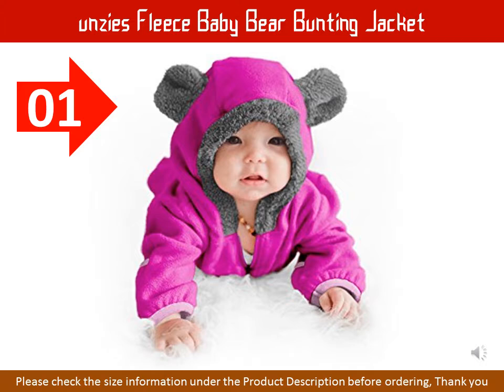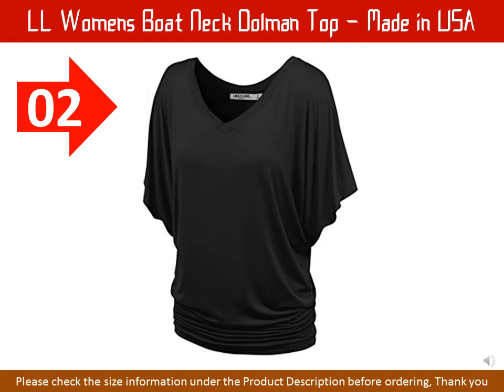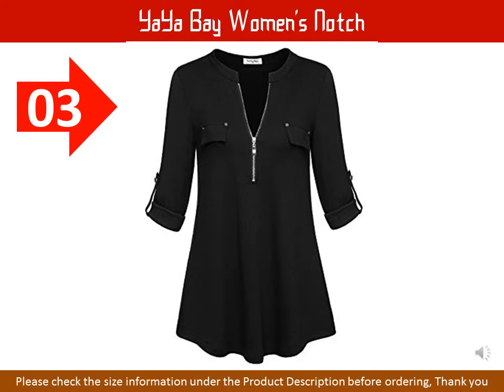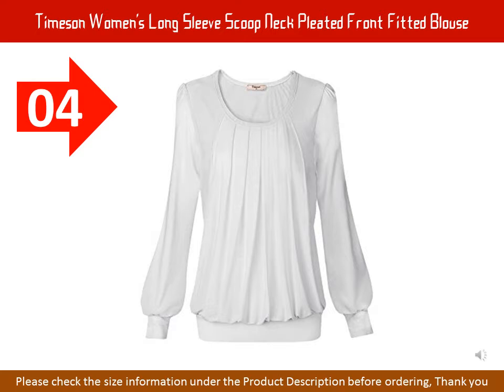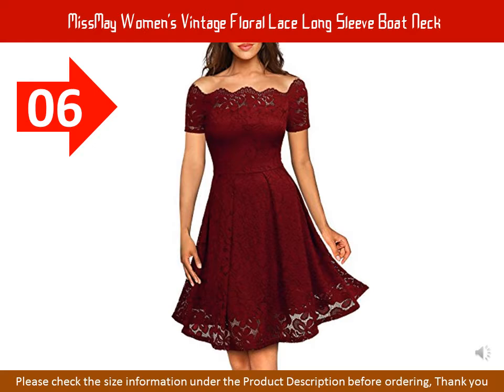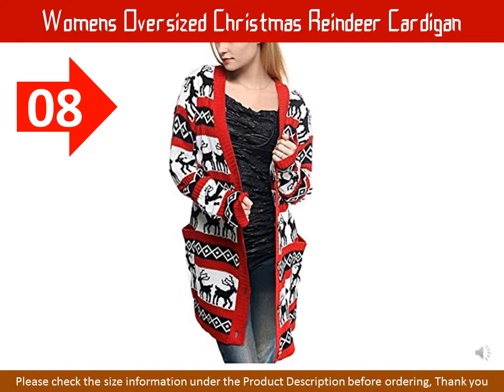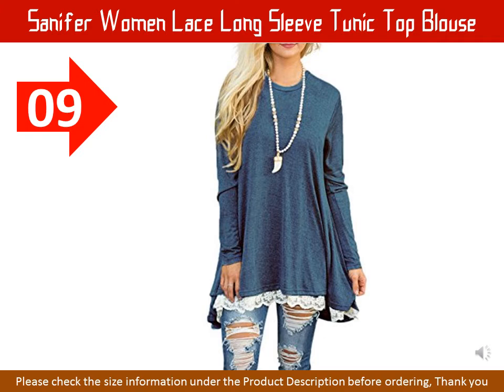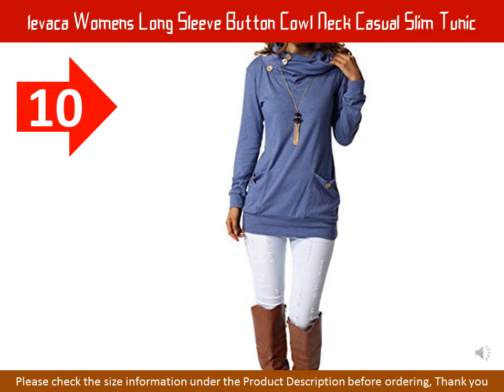Baby Bear Bunting Jacket & Womens Boat Neck Dolman Top 2018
Baby Bear Bunting Jacket &  Womens Boat Neck Dolman  2018
1. Funzies Fleece Baby Bear Bunting Jacket- Infant Winter Snowsuit Outerwear Coat.

2. LL Womens Boat Neck Dolman Top - Made in USA.

3. YaYa Bay Women's Notch-V Neck Long Sleeve Roll-Up Sleeve Zip Up Casual Shirt Blouse Tops.

4. Timeson Women's Long Sleeve Scoop Neck Pleated Front Fitted Blouse.

5. Simple Joys by Carter's Baby 2-Pack Cotton Footed Sleep and Play.

6. MissMay Women's Vintage Floral Lace Long Sleeve Boat Neck Cocktail Formal Swing Dress.

7. BaiShengGT Women's Flared Comfy Loose Fit Tunic Top.

8. Womens Oversized Christmas Reindeer Cardigan.

9. Sanifer Women Lace Long Sleeve Tunic Top Blouse.

11. levaca Womens Long Sleeve Button Cowl Neck Casual Slim Tunic Tops With Pockets